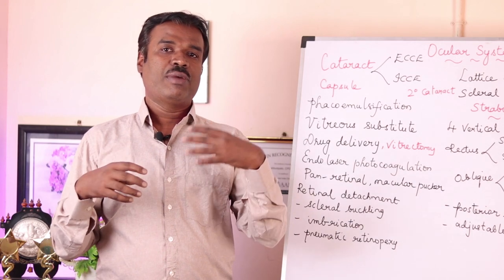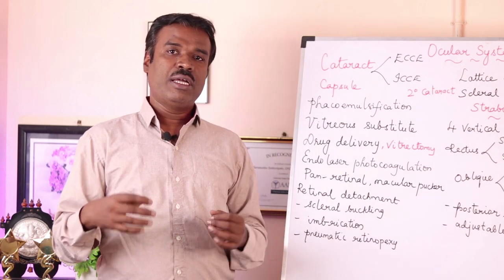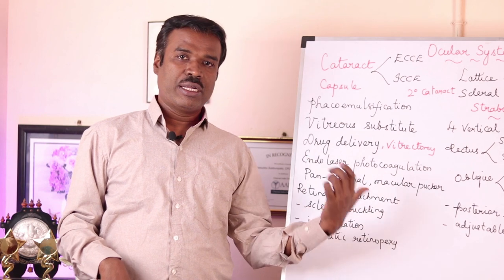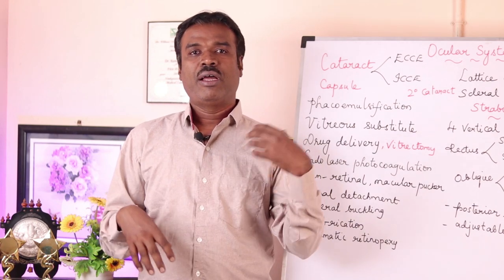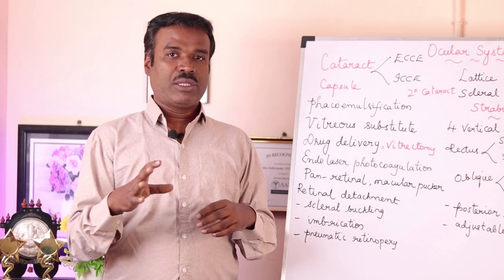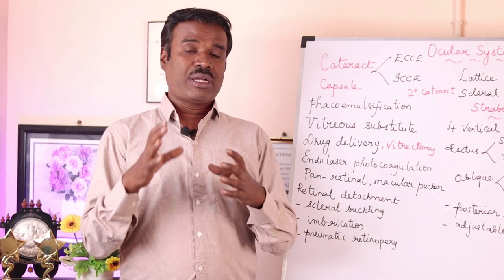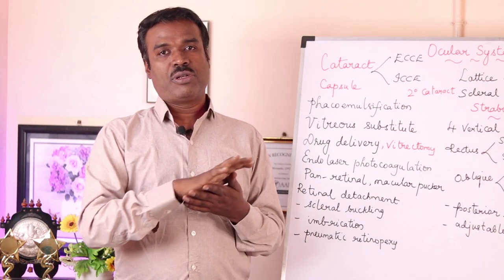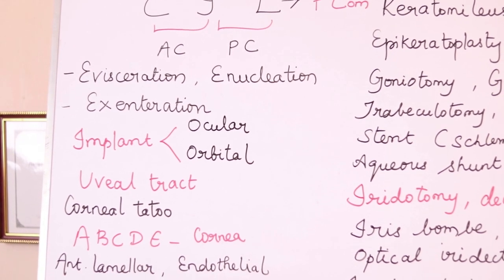Staphyloma | Scleral Buckling | Imbrication | Folding | Retinopexy | Break | Lattice Degeneration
Scleral buckling is the procedure in which retinal detachment is treated and vision restored by the buckle is placed against the outer surface of the eye and sewn onto the eye to keep it in place. The buckle pushes the sclera toward the middle of the eye, relieving the pull on the retina and allowing the tear to settle against the wall of the eye.

Imbrication is folding of the sclera. Retinal defects can be seen by way of retinal holes or breaks, lattice degeneration in which grid like degenerative defects are found.

Staphyloma is the term for a thinning of the outer, white coat of the eye (the sclera) in which the underlying pigmented tissue then adds its color to the thinned sclera, giving an appearance of bluish to almost black color resembling that of grapes.

This video talks about Retinal detachment where it is of two types - partial or complete (total).

Separation of sensory or nevous layer from the pigmented layer of retina. Either a portion of retina or there could be complete detachmnent resulting in acute blindness.

Retinopexy is a treatment for surgical fixation of retina.

Level 2 Training - CPC - Sat & Sunday - Timing - 9.30 am to 12

(Or)
Use the Below link: